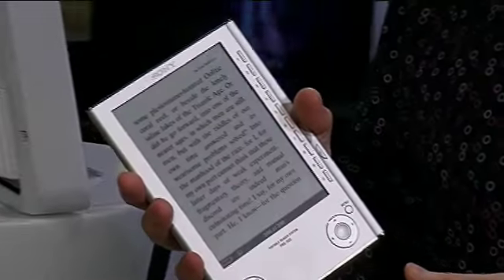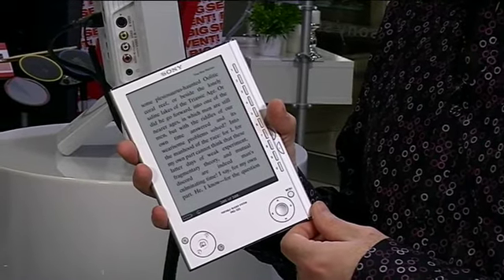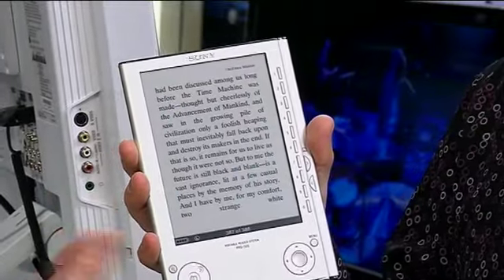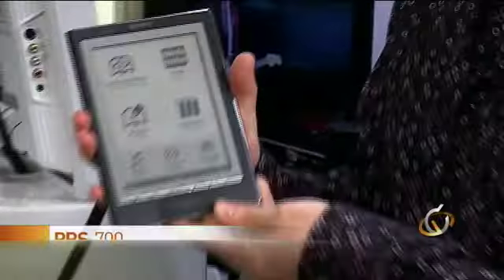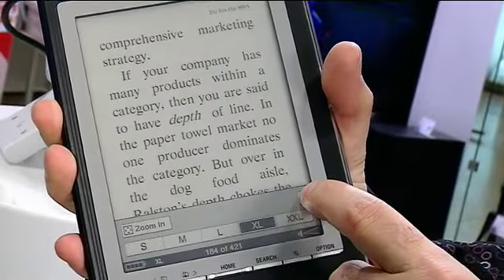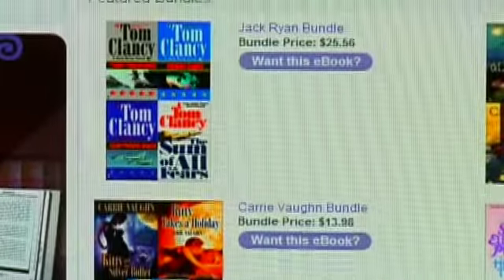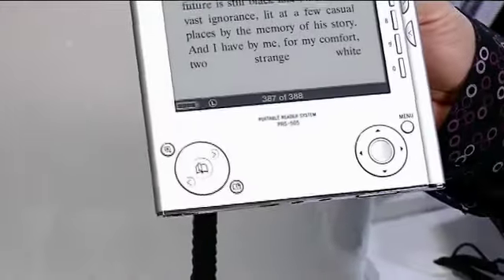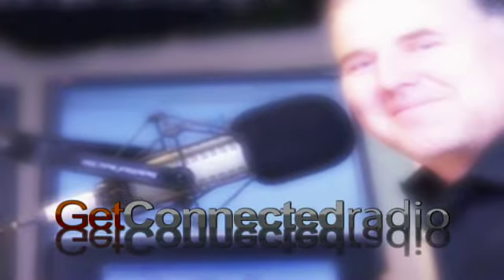GC Season 5 Ep.1 - Sony Reader Digital Book - Tech Talk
GetConnected host Mike Agerbo talks to Brent de Waal from Sony about the new ebook reader - the PRS-700 and the PRS-505.

Sony Reader - Digital Book - Tech Talk

Season 5 - Episode 1 - Segment 6